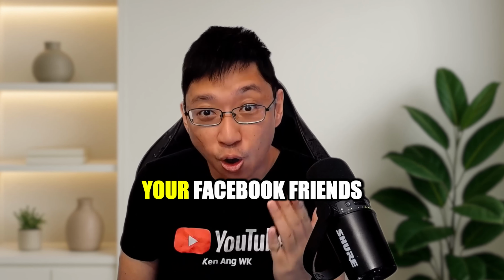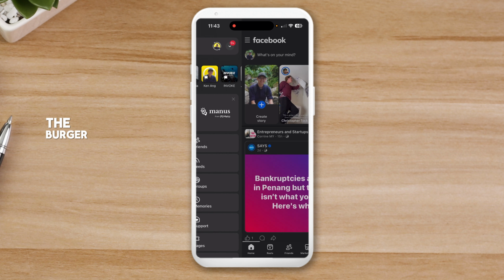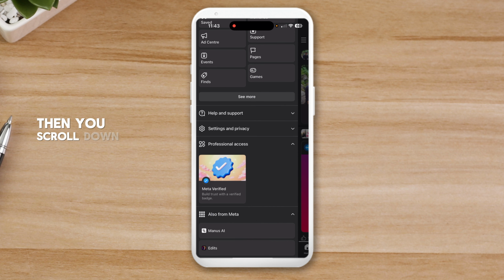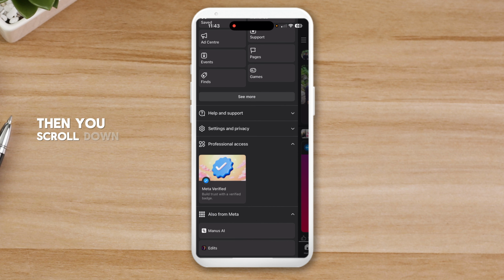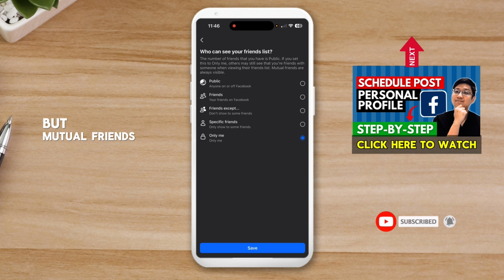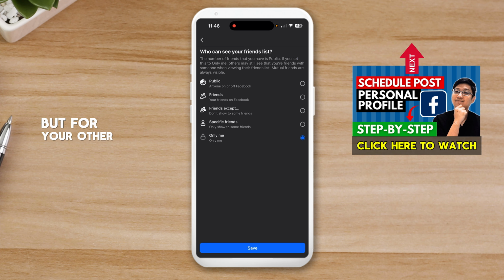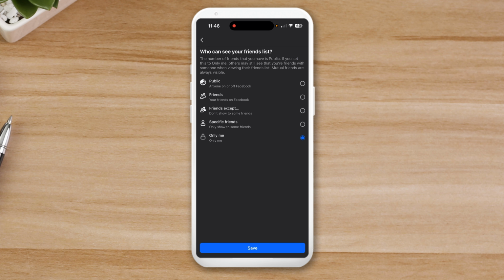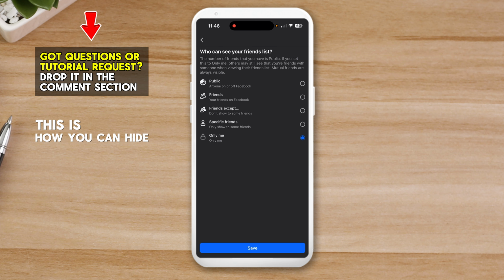How To Hide My Facebook Friends List Using iPhone (UPDATED)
Want to hide your Facebook friends list using your iPhone? In this updated 2026 tutorial, I’ll show you step-by-step how to change your privacy settings so other people can’t see your friends list.

This is perfect if you want more privacy and control over who can view your connections.

Got questions or a tutorial request? Drop it in the comments, I might make a video about it!